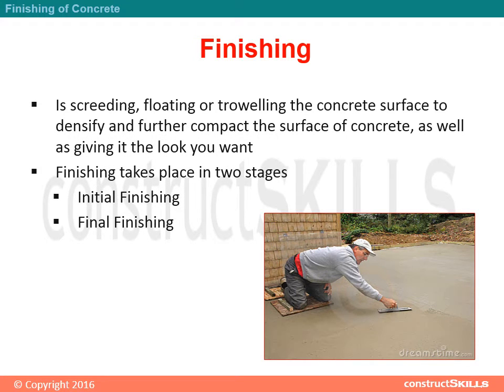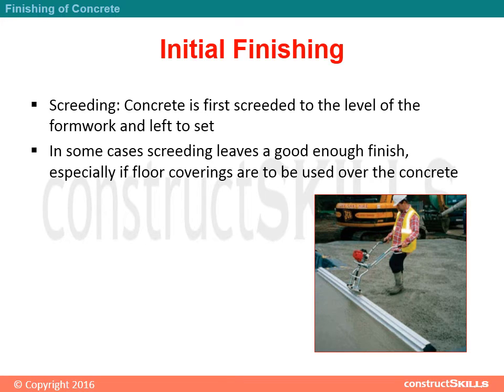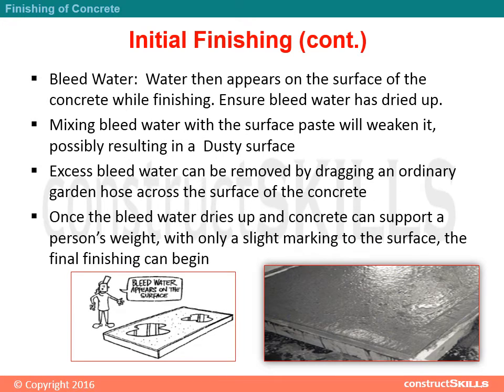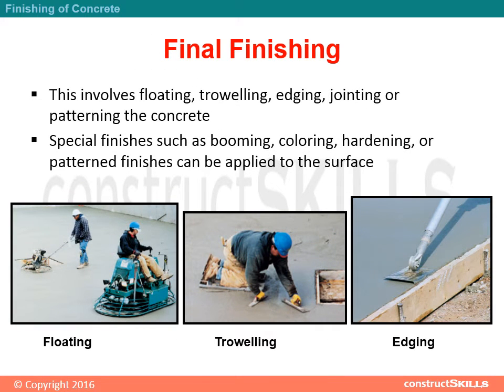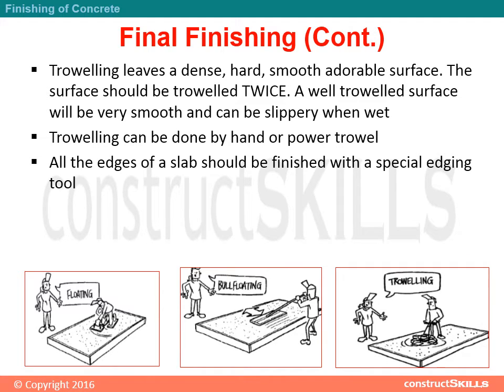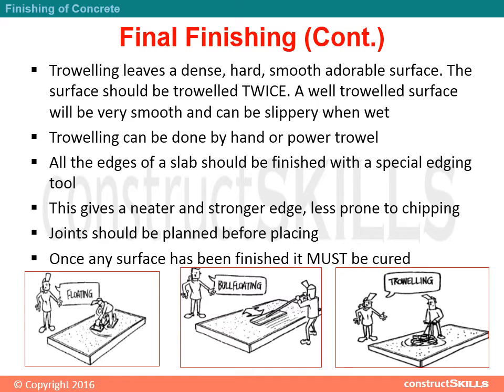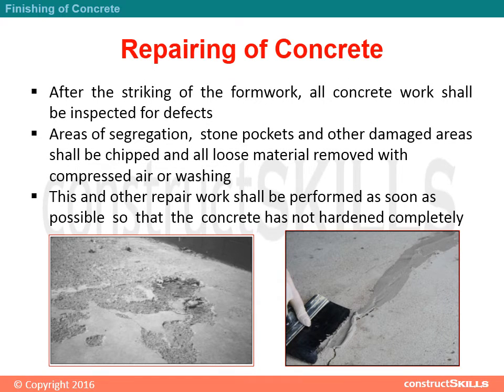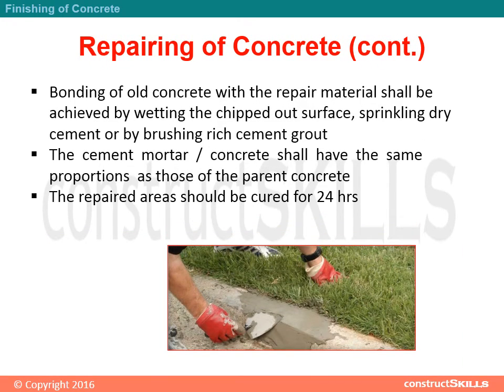3 18 Finishing of concrete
Video about finishing of concrete, initial and final finishing, repairing of concrete and cement wash